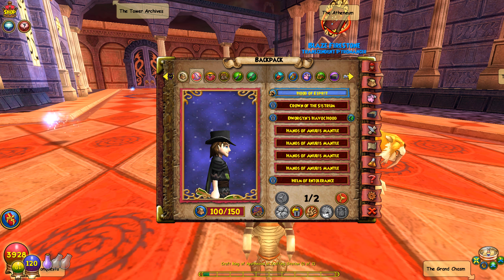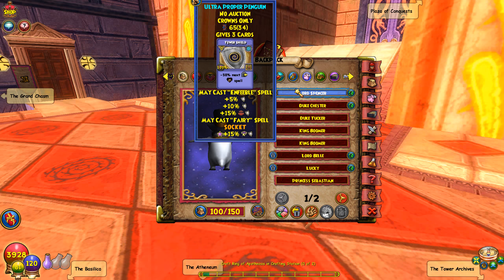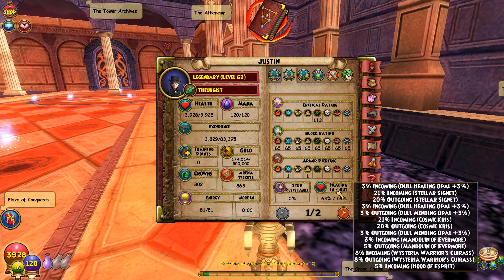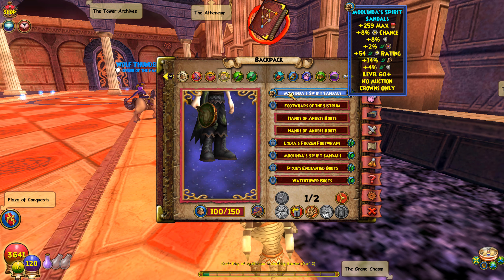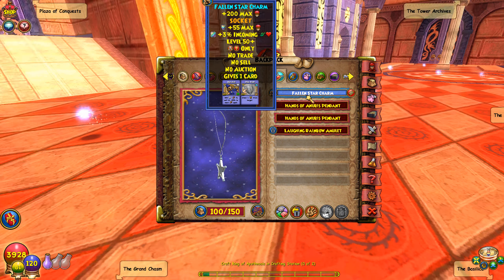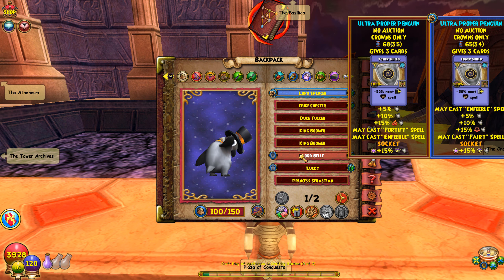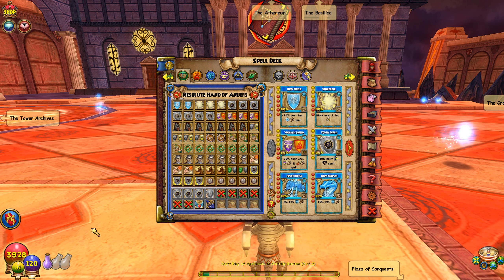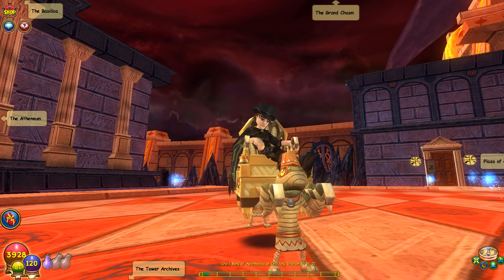Wizard101 The Ultimate Tryhard! (Legendary Life Gear and Stats)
I would really appreciate the help and I will shout you out in my videos if you donate.
Donations support me buying a new computer for more videos and streams!
Video Recorder: Camtasia 9
Video Editor: Camtasia 9
Let me know if you can tell that the video quality is better.
If anyone would like to make thumbnails for my videos, let me know. I will shout you out and give you credit.